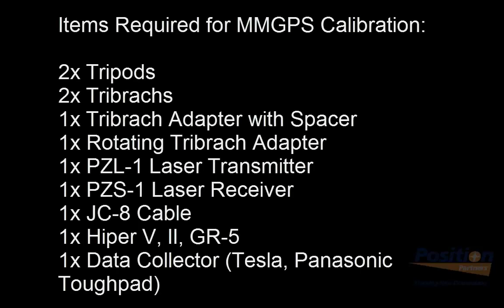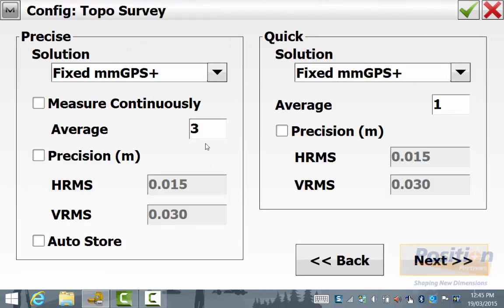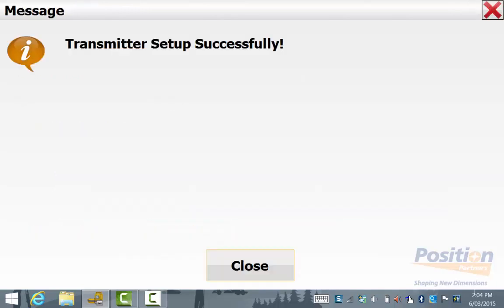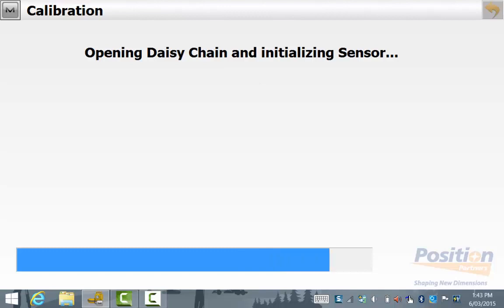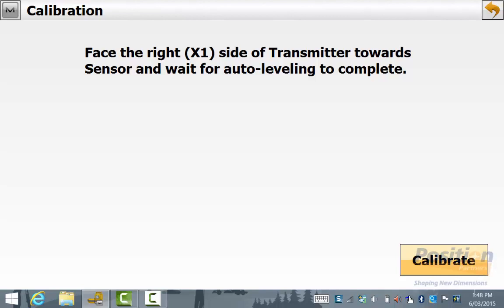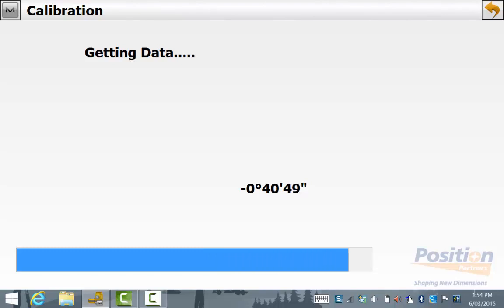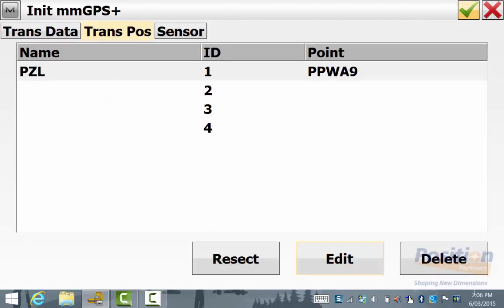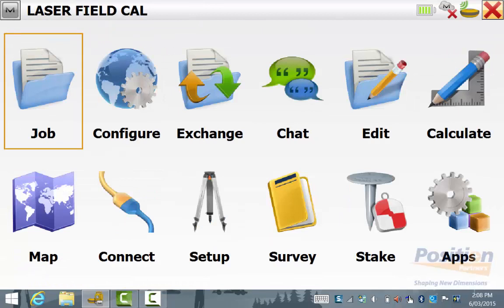MAGNET FIELD 3 0 HOW TO MMGPS Calibration and Setup